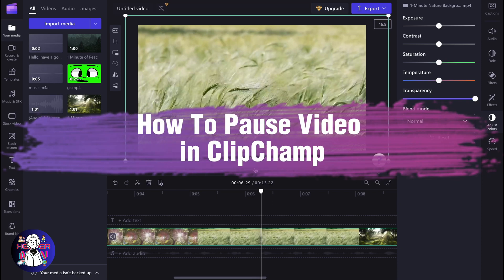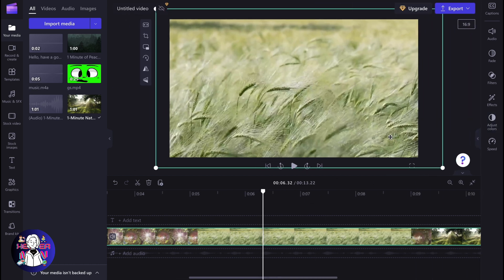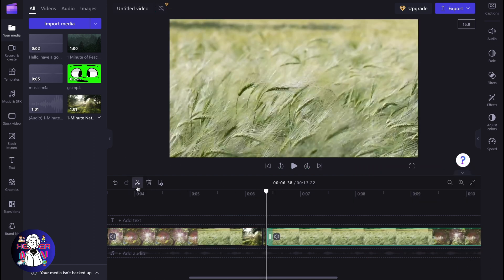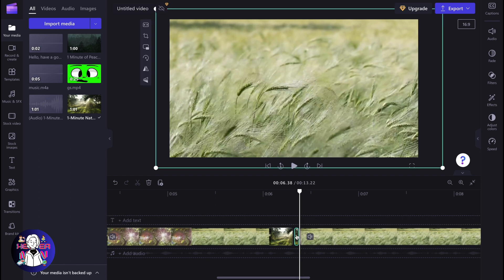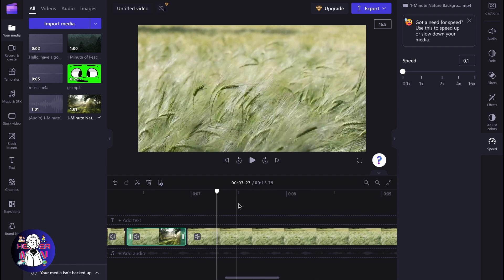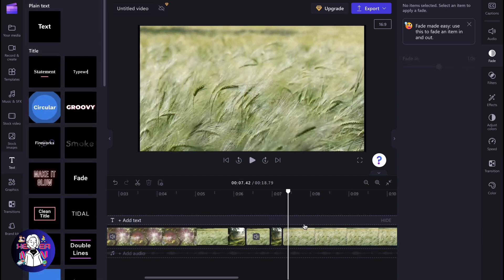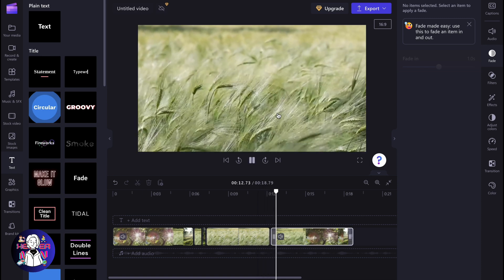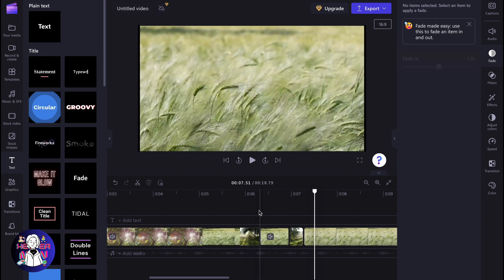How To Pause Video in ClipChamp